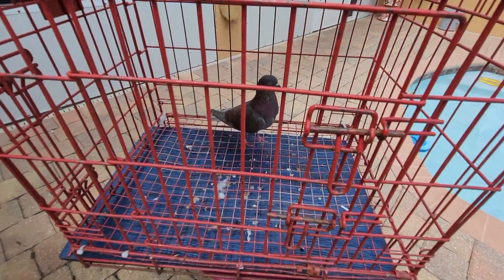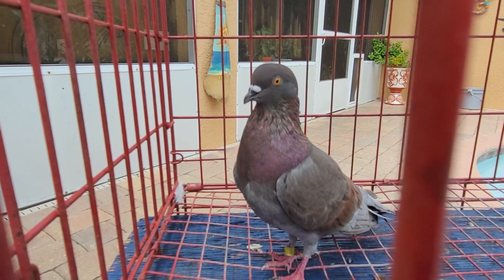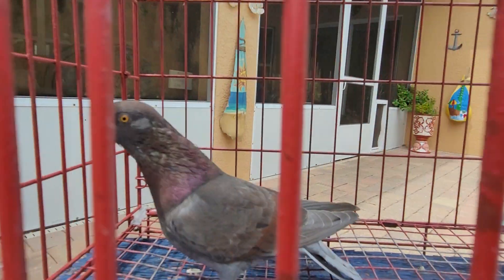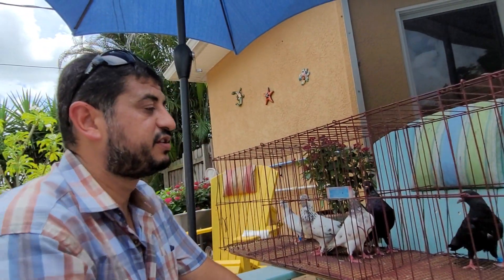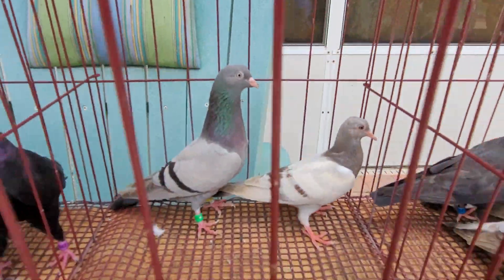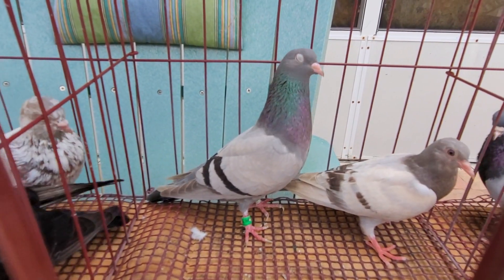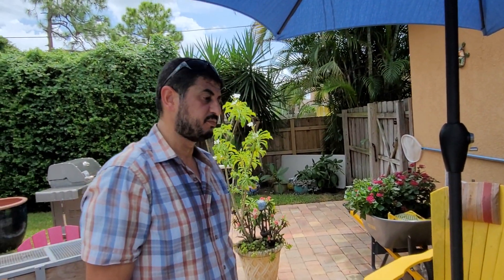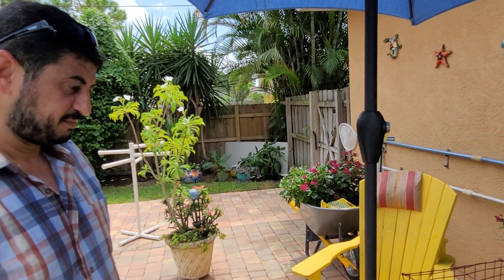Pt.#2 RedEyeLoft and Cross Loft pigeon mumbling about different bloodlines of tipplers.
Pigeon color,  size, shape and flying performance.